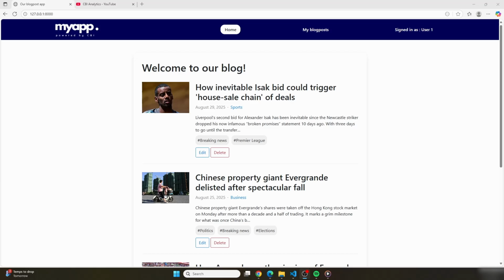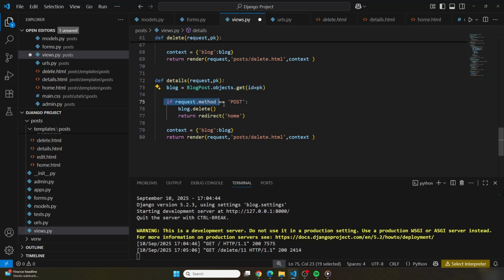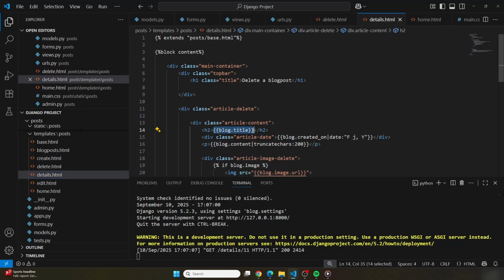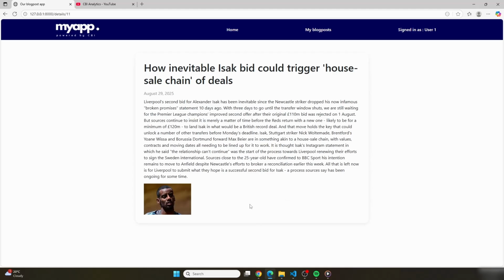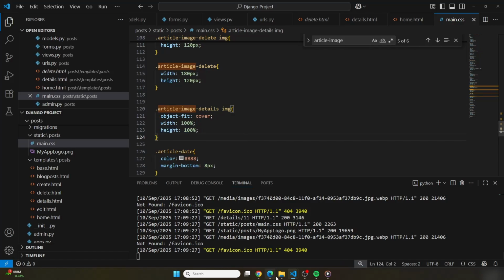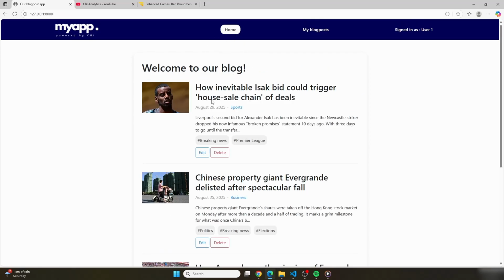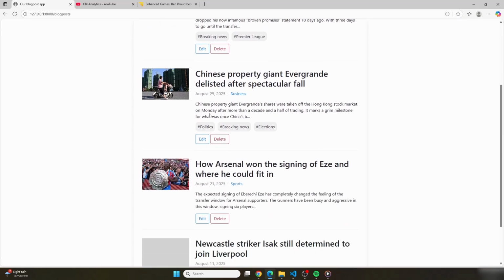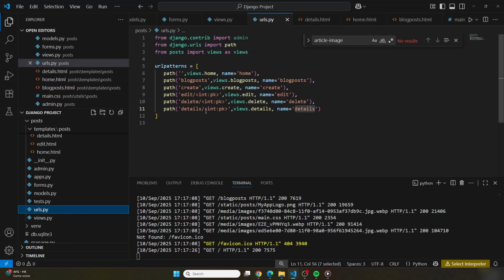Python Django Tutorial for Beginners #15: Creating a Details Page for our Posts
In this 15th video we create a details page for our posts. So that users can see the full post on another screen.